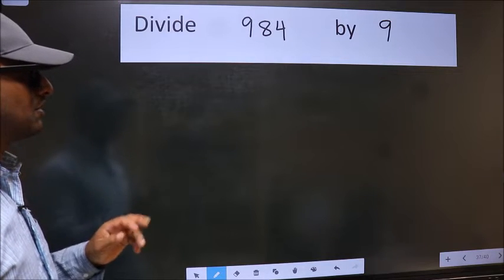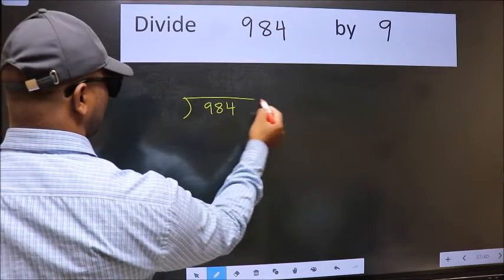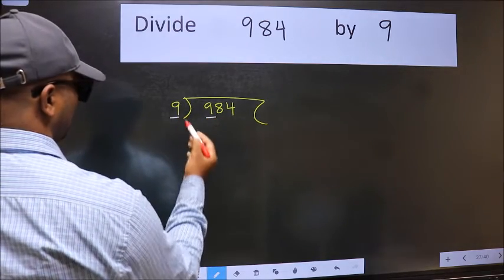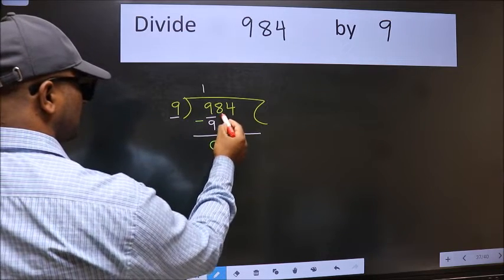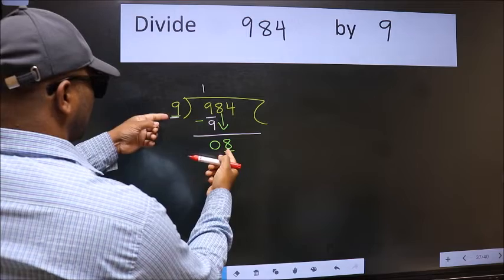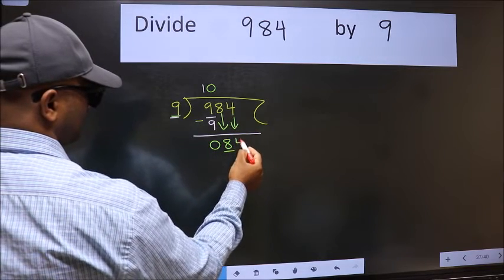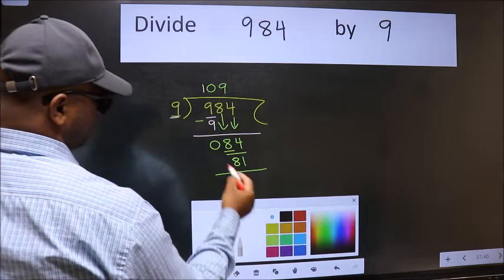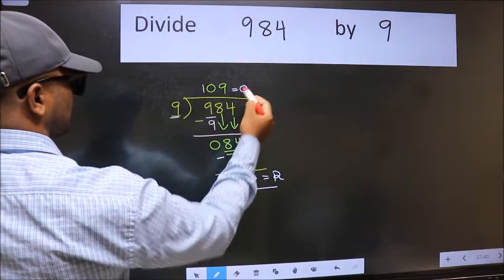Divide 984 by 9 many get this quotient wrong